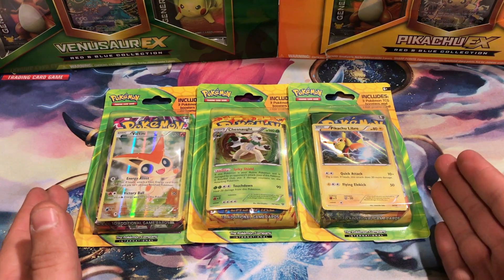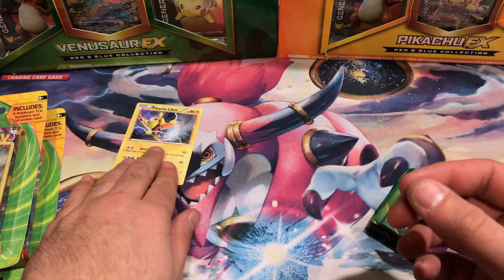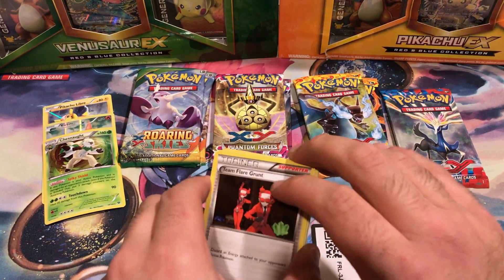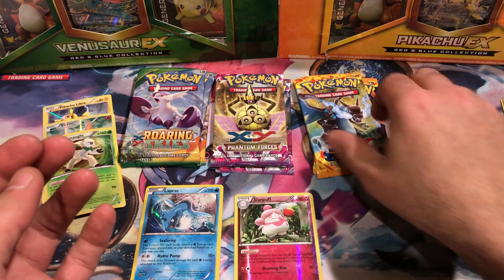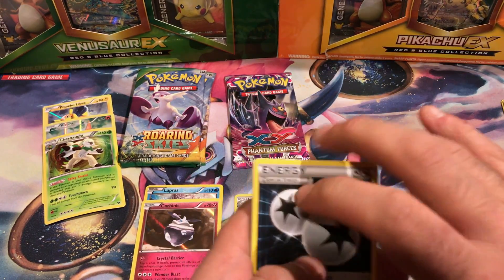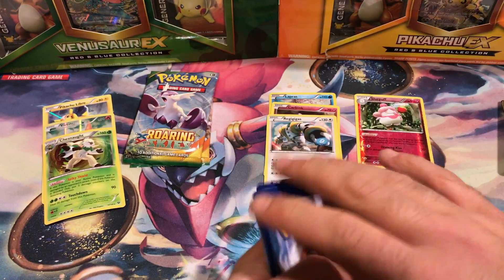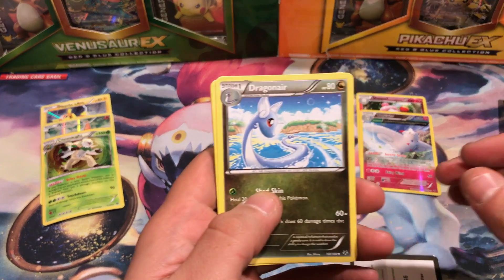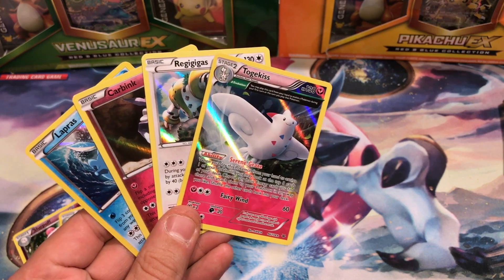3 Target Blister Packs - Pokemon TCG Opening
Welcome Back! 3 more blisters from Target stores being opened here. By far my favorite product to open. These sell at Target stores for $9.99 each and each pack has 1 foil card and 3 random booster packs.

Follow Me @vacantpokemon